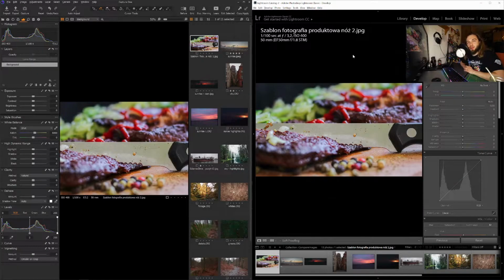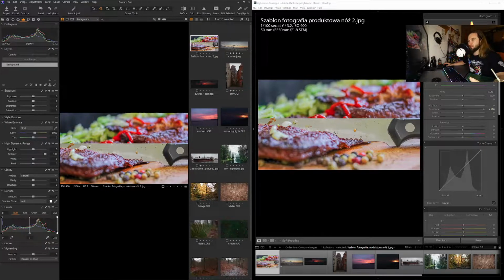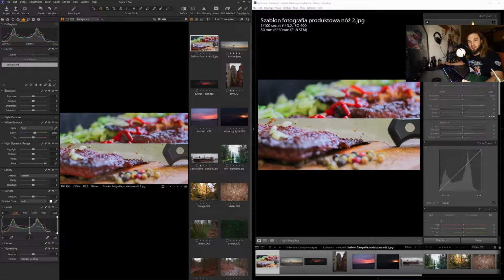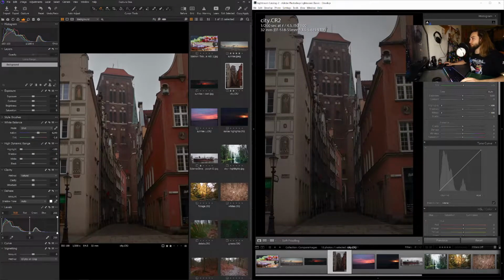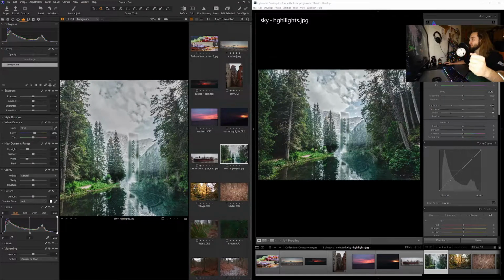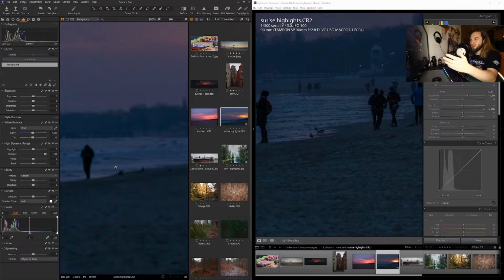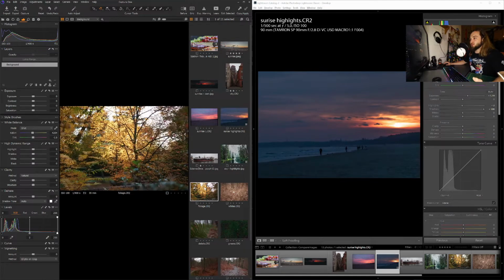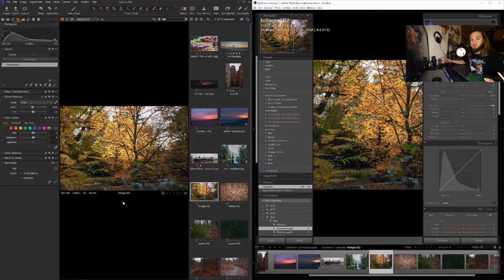How to recover shadows in image Capture One vs Lightroom canon files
Hi !🖖
Today a comparison of how sliders work in the ( most expensive ? ) photo editing program I know and in Lightroom. Just to see what the differences are when applying, in theory, the same changes in both of these programs. Capture One 21 vs Lightroom.
Is Capture One better ? How does it compare to the price ? Is it worth paying around 350 bucks for Capture one ?
Enjoy watching ! I am one step closer to getting my favorite software and ditch lightroom ! :)
We will be talking a lot about how to revocer shadows in an underexposed image. How to recover dark image in general ?

00:00 Intro
00:29 Highlight recorvery comparison Capture one vs Lightroom
01:05 Thank You Paweł for Your comment and the email !
01:15 How to recover dark image ?
01:30 Histogram comparison
01:50 Highlight analysis
02:55 Detail comparison capture one vs lightroom
04:55 Blacks slider recovery capture one vs lightroom
06:57 Capture one crashing :(
08:03 How looks fringing on Capture One vs Lightroom
08:50 When software runs the best ?
09:31 When is new Capture One version released ?
09:56 Highlight sliders comparison Capture one vs Lightroom
11:25 Shadow recovery Capture One vs Lightroom
14:34 Details in recorvered shadows capture one v lightroom
17:37 Highlight & foliage comparison Capture One vs Lightroom
18:55 Summary
20:10 Slider work conclusion

Likes, subs and comments help appreciate my work ! 🖖